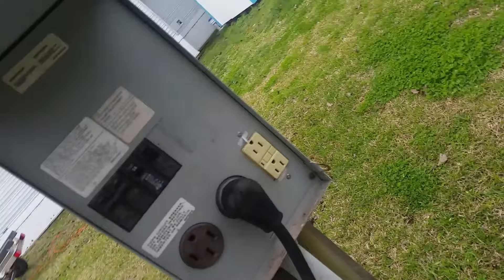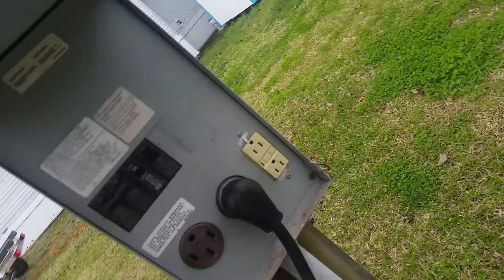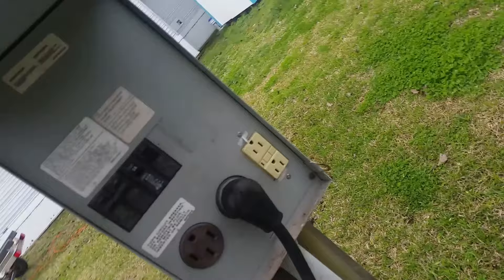Our routine when Hooking and unhooking RV LIVING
RV LIVING

X Chocks

Blue OX Sway Control